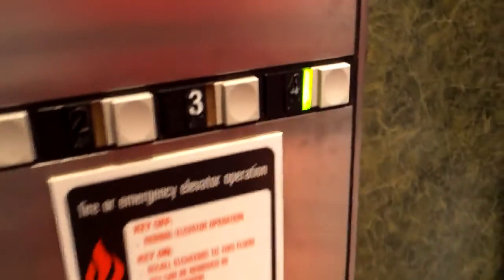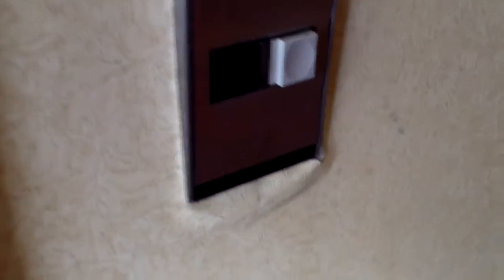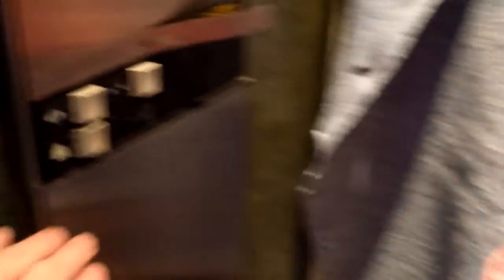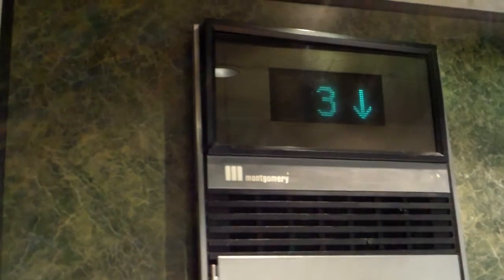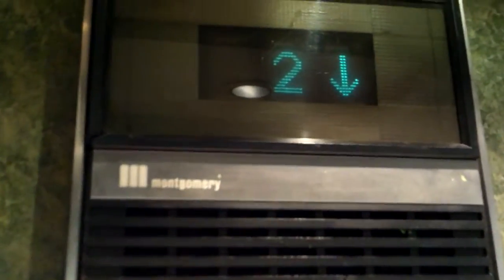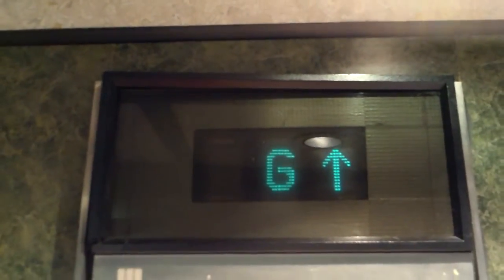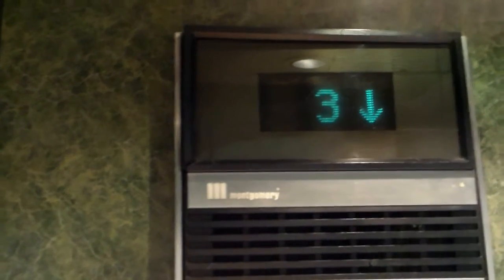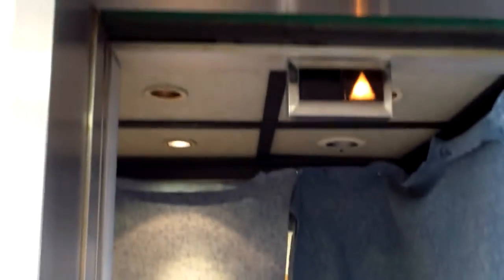Montgomery Hydraulic Elevator at the Ramada Plaza, Denver, CO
This is a rare ADA-Compliant Montgomery Vector. This is only the third Vector I've ever found, the first being at my school and the second at another school, both of those are non-ADA-Compliant. I assume this elevator is getting modernized soon though, the other two elevators here recently got a cheap Innovation mod. The specifications can be found below.

Brand: Montgomery
Motor Type: Hydraulic
Modernized: No (Might be soon)
Hall Stations: Montgomery Vector
-Illumination Color: Green
-Button Type: Standard
-Panel Finishing: Stainless Steel
Hall Lanterns: Montgomery Vector
-Illumination Color:
  -Up: Orange
  -Down: Orange
-Lantern Style: Vector (Blue VF indicator on Level 1)
Cab Stations: Montgomery Vector
-Illumination Color: Green
-Button Type: Standard
-ADA Compliant: Yes (This is rare!)
Indicator: Montgomery Vacuum Fluorescent Dot Matrix
-Illumination Color: Blue/Teal
Cab Lanterns: Montgomery Vector
-Illumination Color:
  -Up: Orange
  -Down: Red
-Lantern Style: Horizontal Door Lantern
Phone: Generic
-ADA Compliant: No
-Location of Phone: In Cabinet
Door Type: Single Slide
-Safety Sensor Type: Infrared
Capacity: 3000 Lbs
Speed: 150 FPM
Distance Traveled: 40 Feet
Floors Served: *G, 2, 3, 4
Year Installed: 1990 or later
Other Observations or Details: The fixtures are falling off the wall.